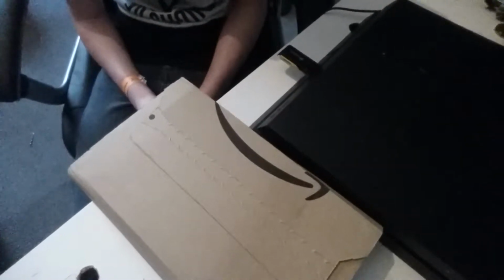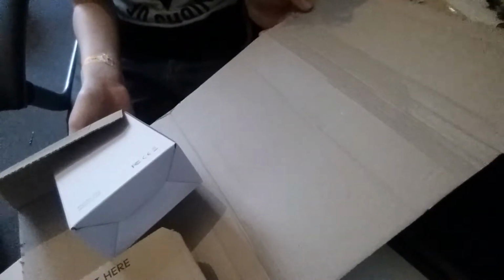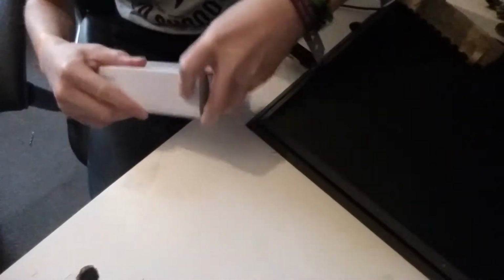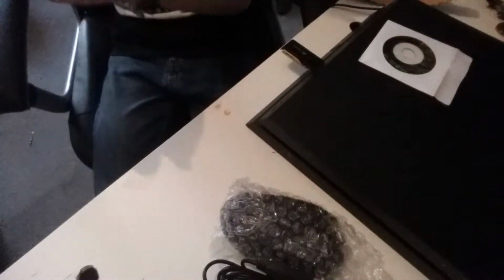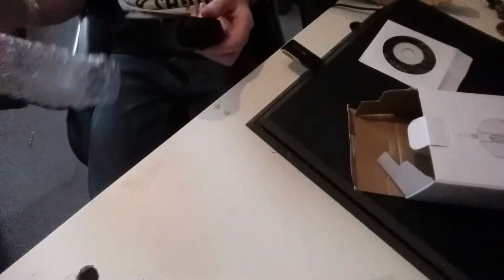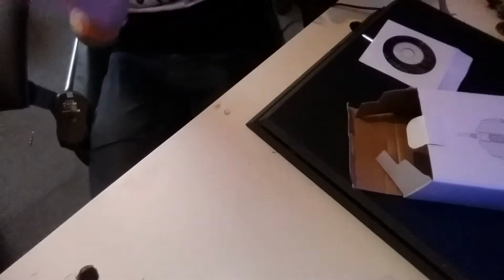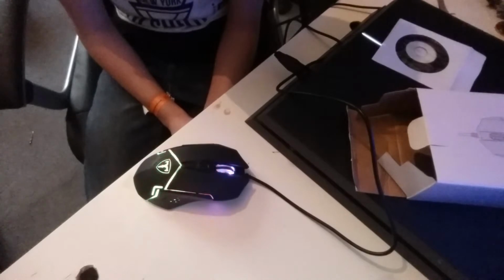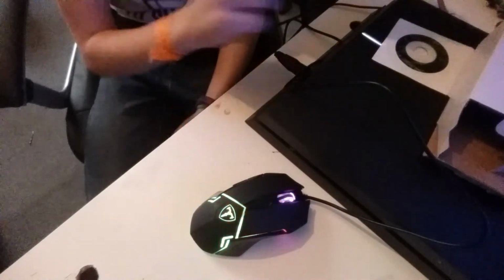Unboxing a new gaming mouse